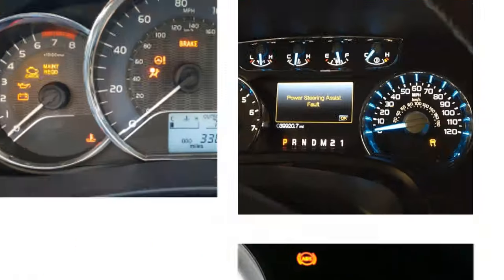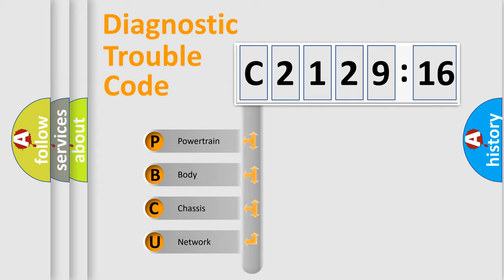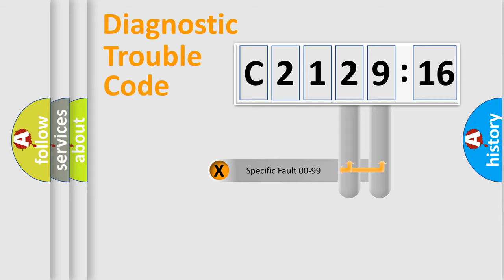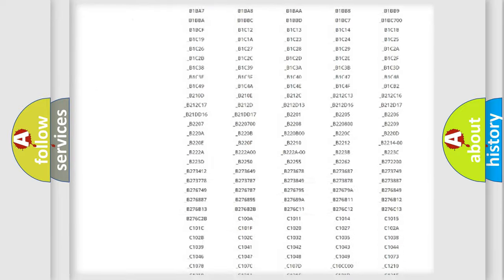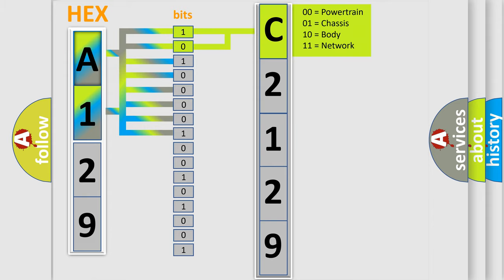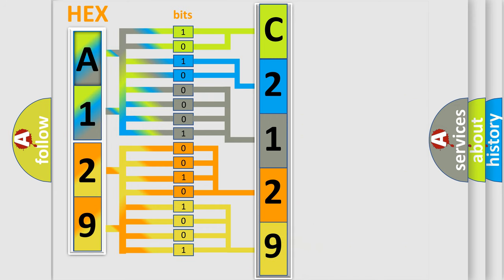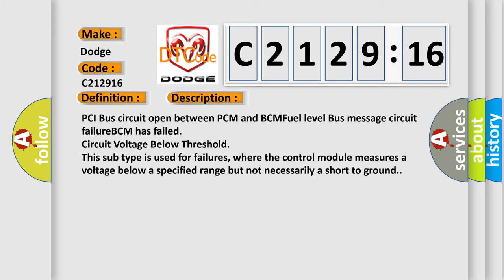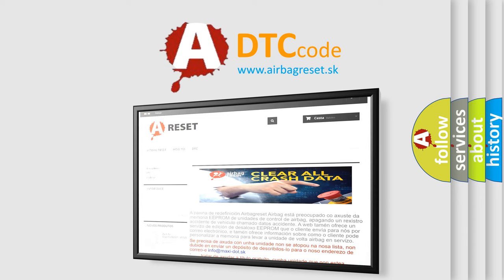DTC Dodge C2129-16 Short Explanation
Contents:
0:21 Basic DTC analysis according to OBD2 protocol standard.
1:48 Insight into programming
2:58 A diagnostically understandable description of the Diagnostic Trouble Code
3:05 Basic error definition

Make:
Dodge
Code:
C2129 16
Definition:
No Fuel Level Bus Message
Cause: